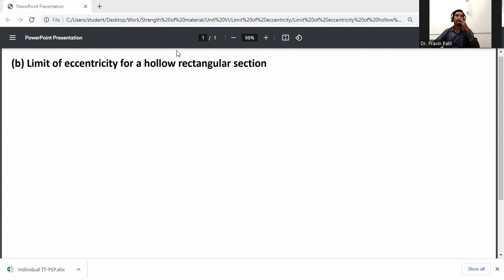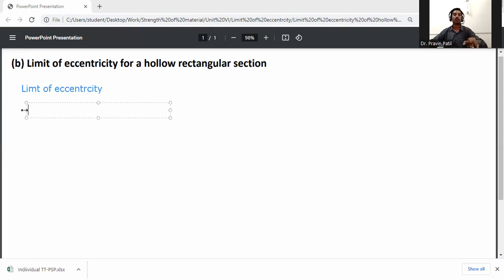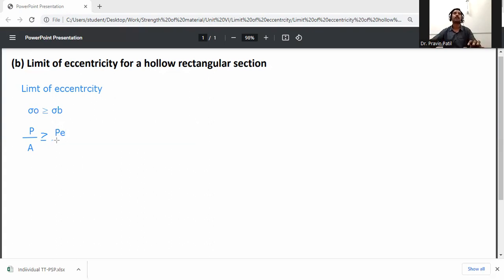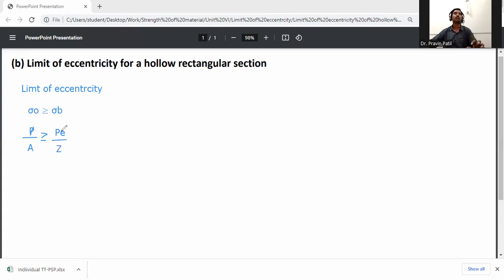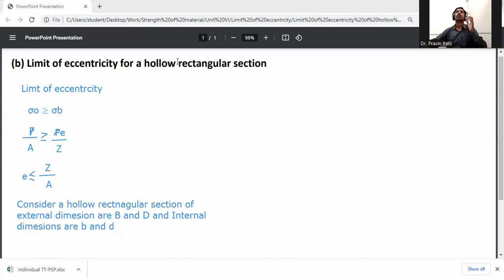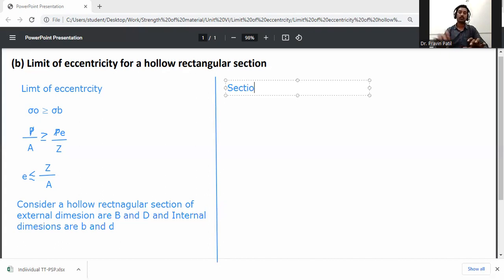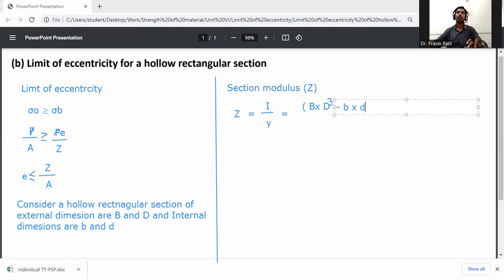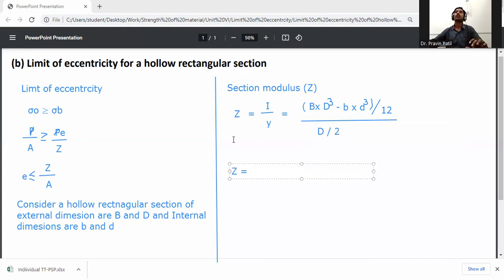Limit of eccentricity for a hollow rectangular section/ Column and Strut/ Strength of Materials